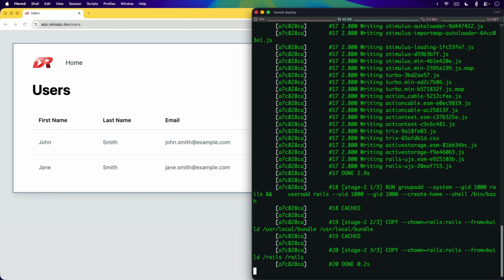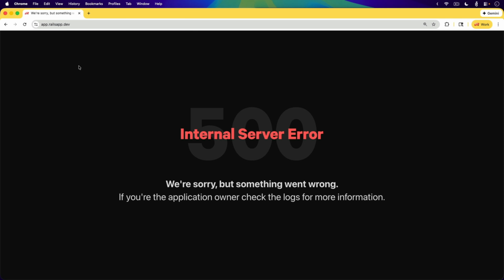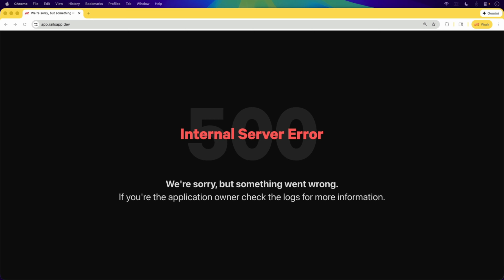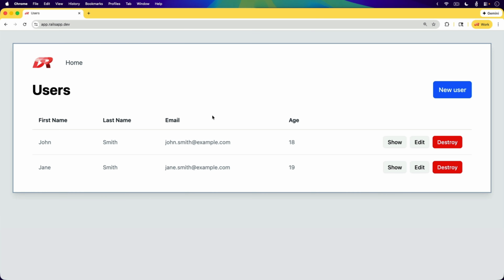Episode #542 - Kamal Rollback | Preview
In this episode, we'll have a look at a few different scenarios on using the rollback functionality within Kamal. We'll also explore some best practices when developing our applications and some things to be aware of about the rollback feature.